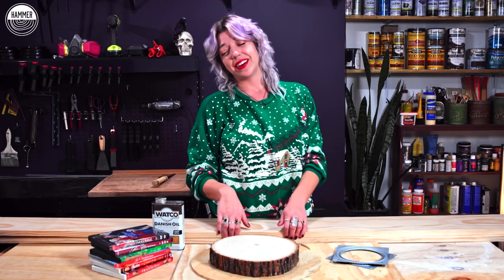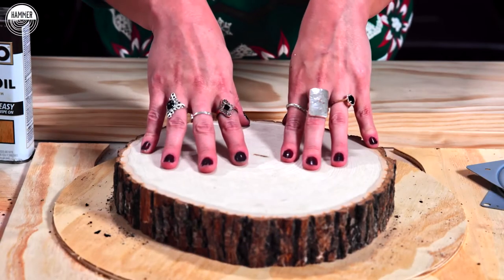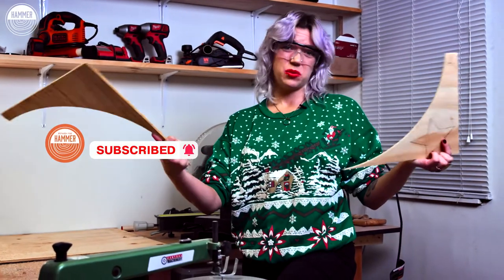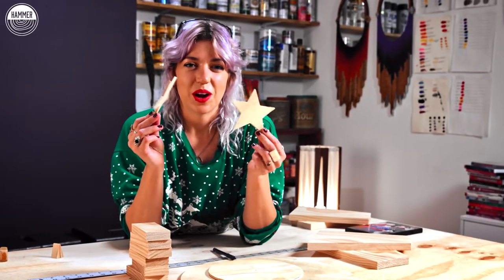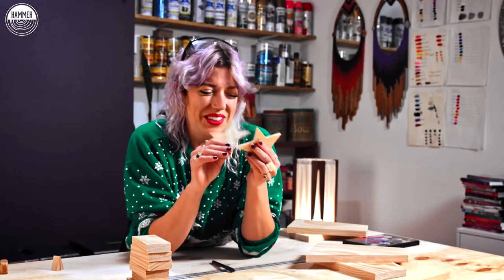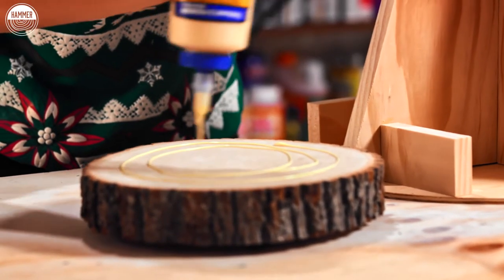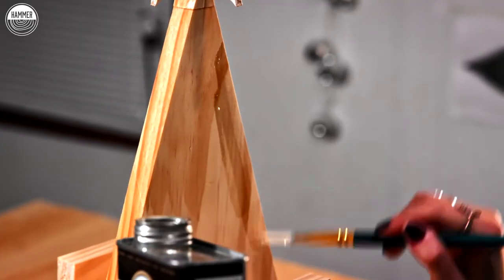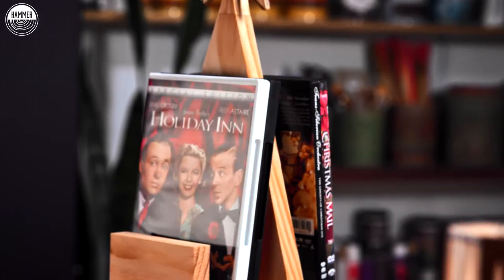A Christmasy Display For Your Cheesy Christmas DVDs | Between The Hammer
Today on Between The Hammer, Joleen is making a Christmasy display for all her cheesy (and wonderful) Christmas movie DVDs. This Christmasy DVD display is very functional and practical, and it will make the perfect centerpiece this season! What's your favorite Christmas movie?

If you love woodworking, DIY, and pop culture, Between The Hammer is THE show for you. Our goal here is to share with you creative and nerdy projects that will inspire you, whether you're a seasoned professional, or have no idea what a miter saw is. Let's get building! 🛠️